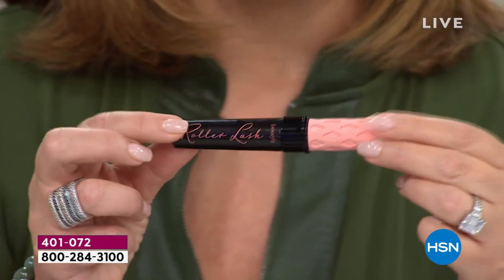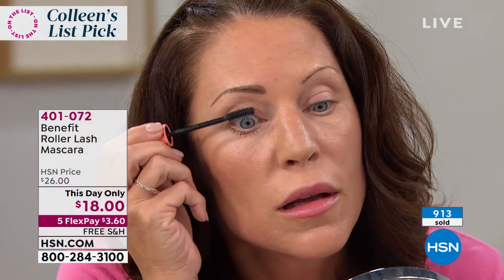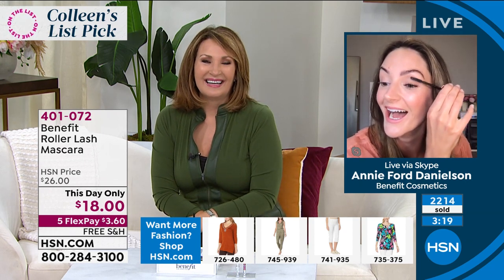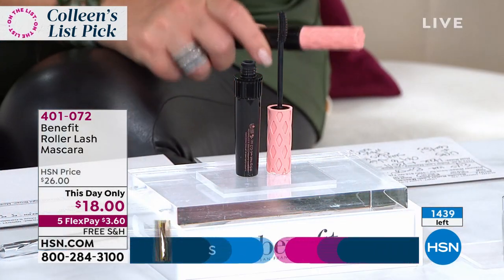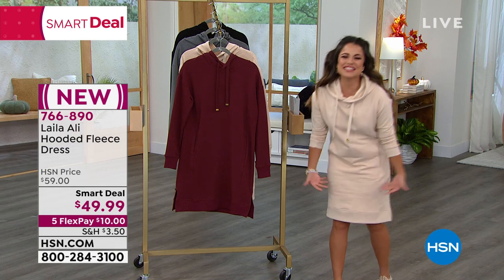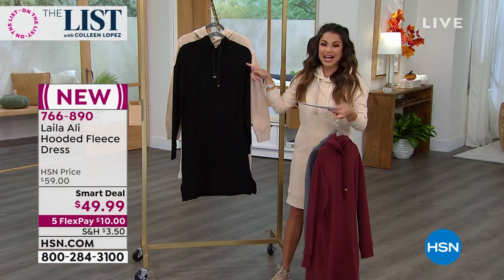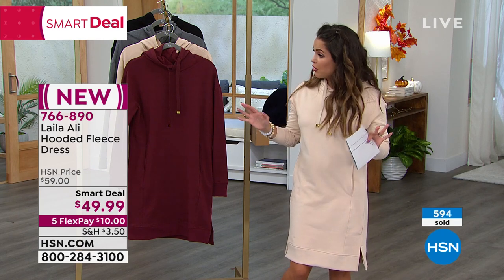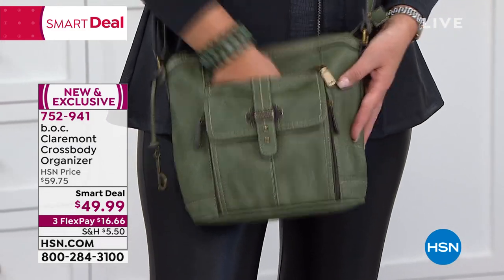HSN | The List with Colleen Lopez 09.02.2021 - 10 PM